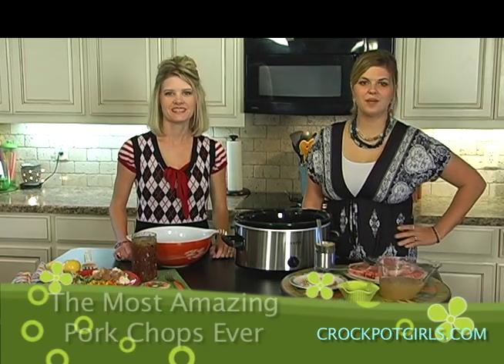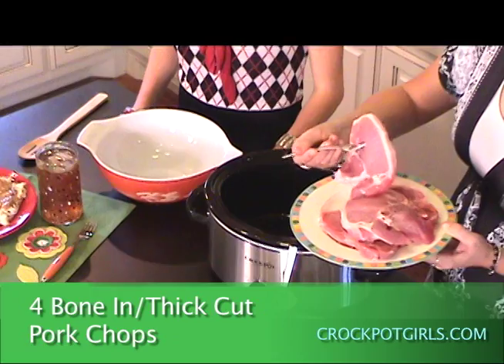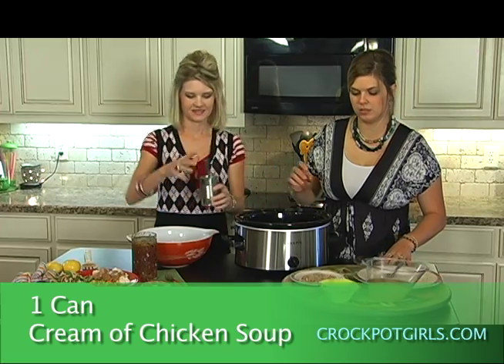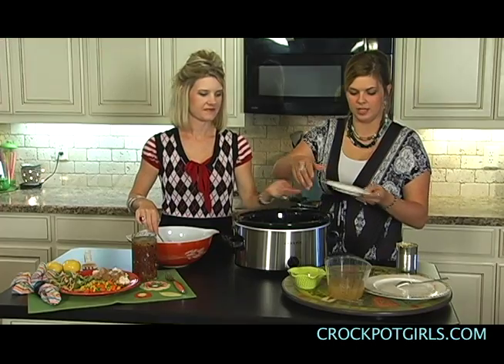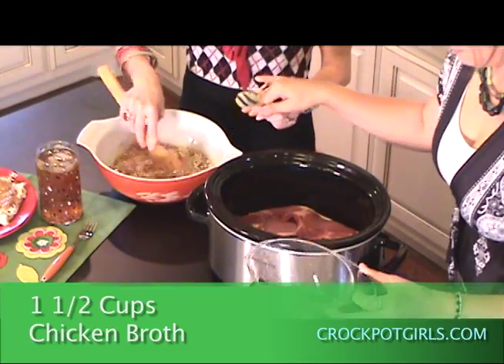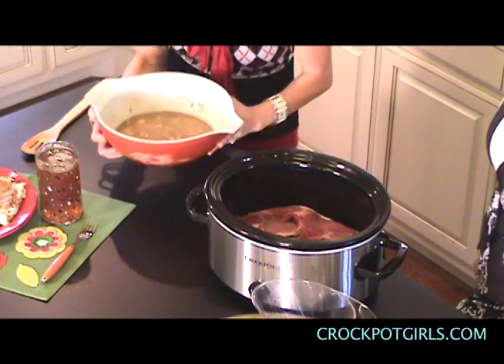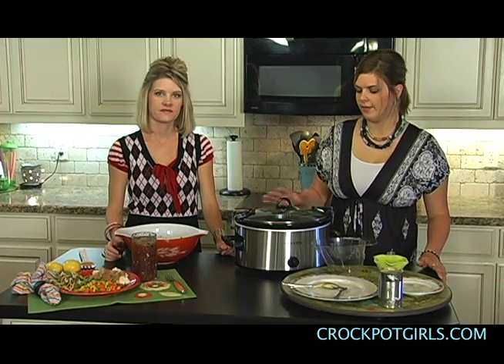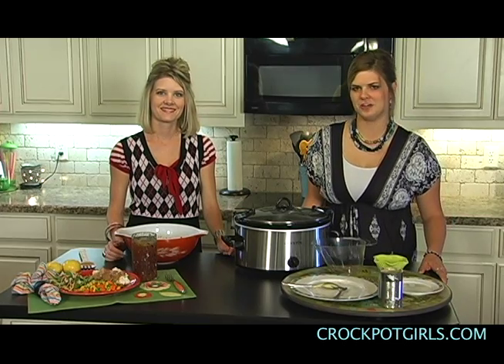Crock Pot Monday - The Most Amazing Pork Chops Ever (Crock Pot Girls)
The Most Amazing Pork Chops Ever

4 Bone in/Thick cut pork chops
1 can cream of chicken soup
1 envelope onion soup mix
1 envelope dry pork gravy mix
1 1/2 cups chicken broth

First place the pork chops down in the bottom. The remaining four ingredients will be mixed in a mixing bowl and then poured over the top of the meat. Cover and cook on Low for 6-8 hours. Such a tasty, simple recipe... ENJOY!